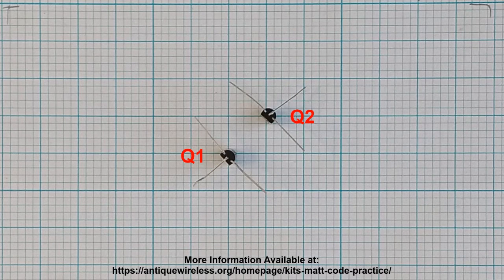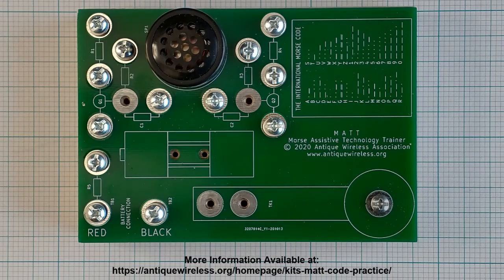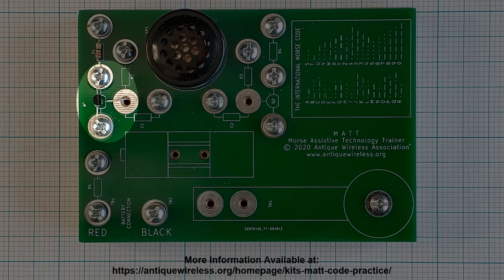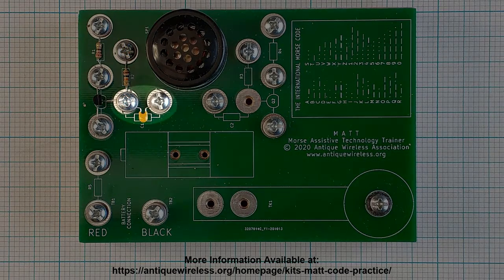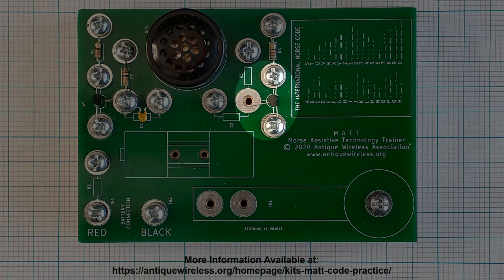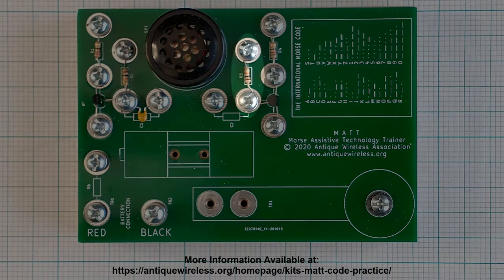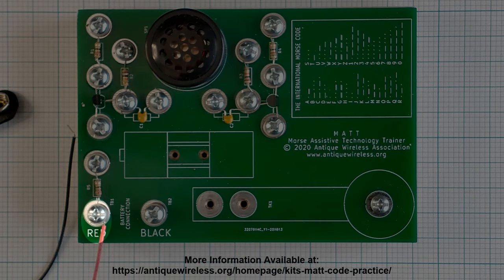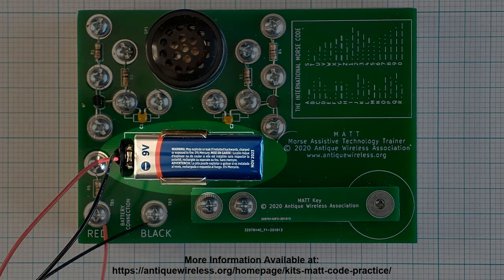Assembling Morse Assistive Technology Trainer -Step by Step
Step by Step instructions for assembling the AWA Morse Assistive Technology Trainer.

Click on a time in this index to watch that step.
0:10 - Bend transistor leads
0:30 - Position wood base
0:35 - Mount printed circuit board on base
1:13 - Install 13 screws and washers
1:33 - Install resistor R1
2:11 - Install transistor Q1
3:04 - Install resistor R2
3:35 - Install capacitor C1
4:06 - Install resistor R4
4:37 - Install transistor Q2
5:31 - Install resistor R3
6:01 - Install capacitor C2
6:40 - Install resistor R5
7:11 - Attach red battery wire
7:35 - Attach black battery wire
7:44 - Fasten the battery clip
7:55 - Fasten the key
8:26 - Install the battery

AWA’s Morse Assistive Technology Trainer (MATT) is a new STEM teaching tool that comes as a hands-on kit.  It can be used to teach basic electronics, the science of waves, Morse Code, and assistive communications technologies among other STEM topics.  It consists of high-quality components, it’s low cost, it’s easy to assemble, and it’s appropriate for classroom studies from ages 8-18.